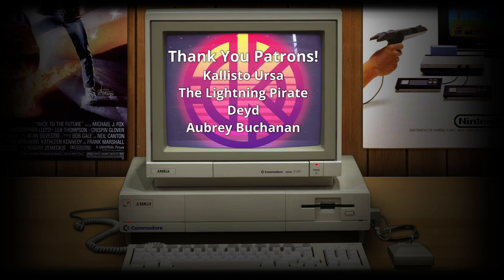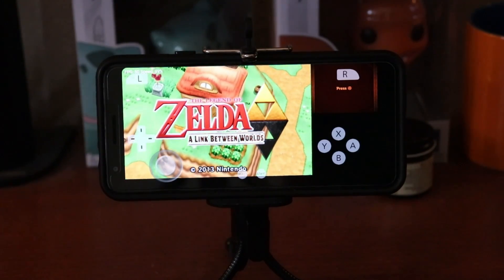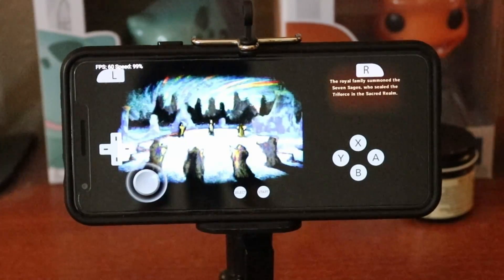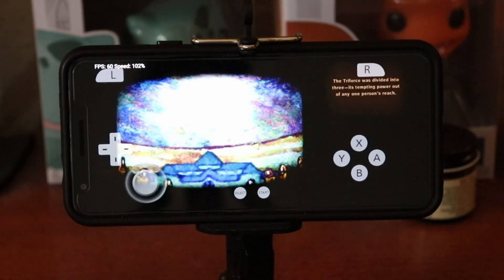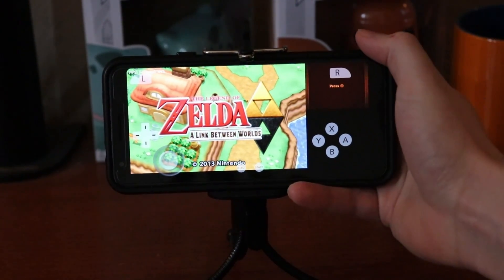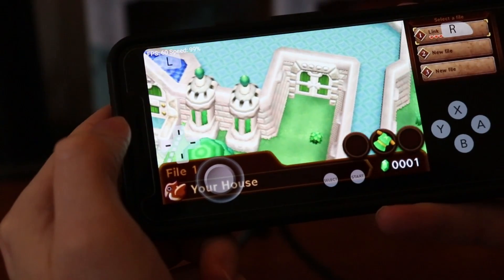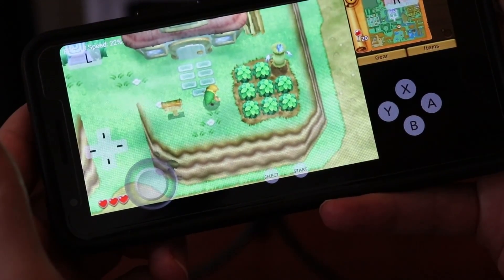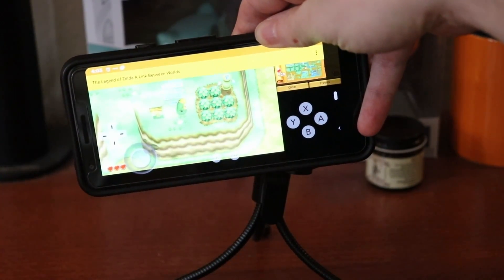Play Nintendo 3DS on Your Phone!